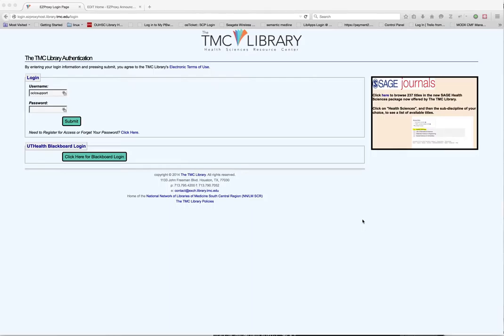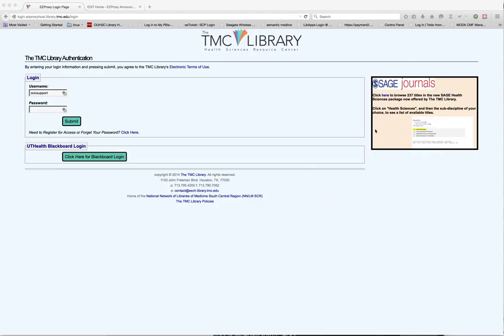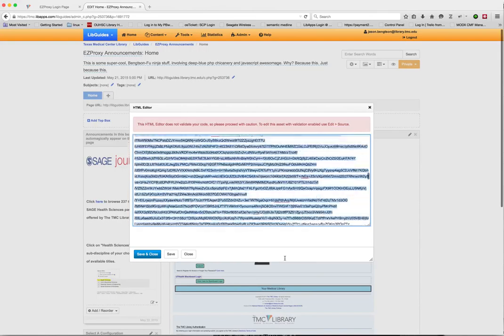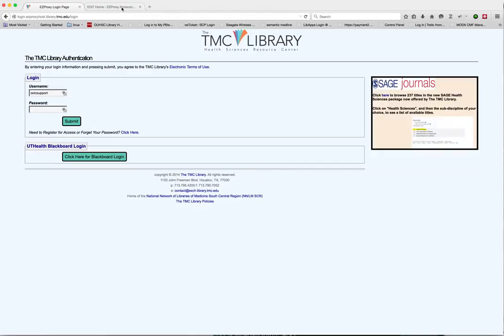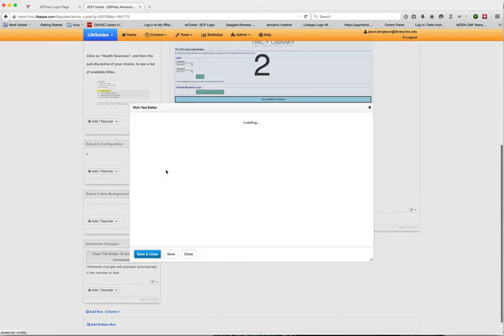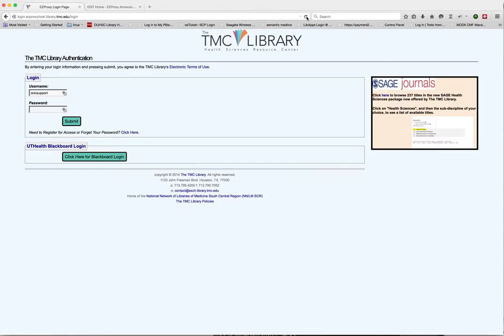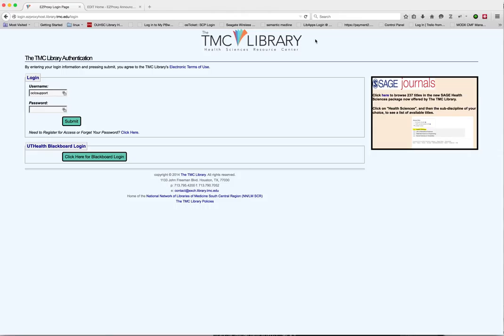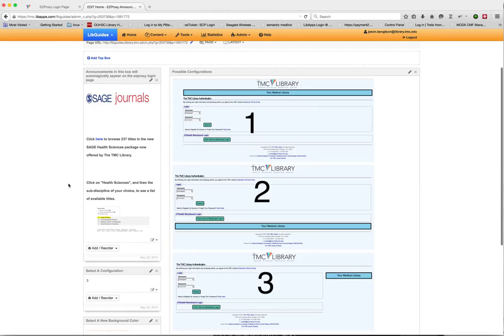EZProxy announcement utility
All rights to this software are currently reserved by The Texas Medical Center Library. This is one of many library innovations championed by Owen Ellard, Chief Operating Officer